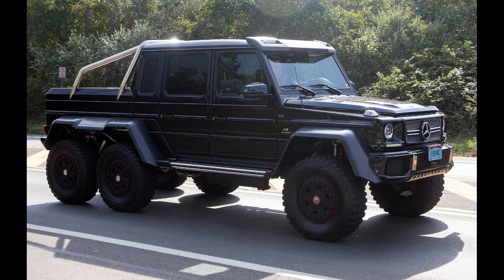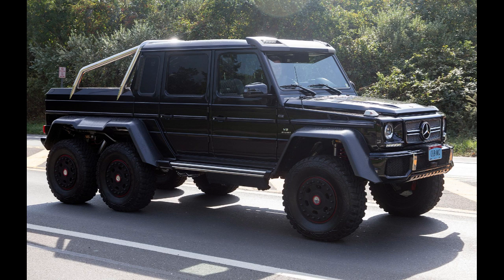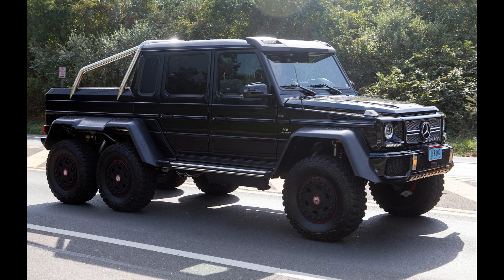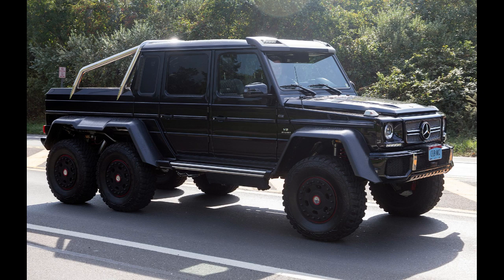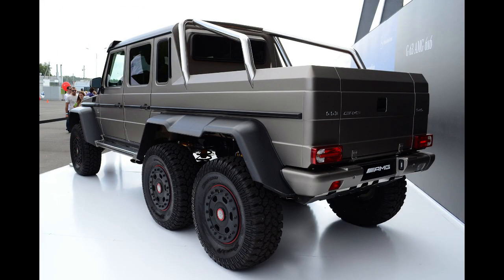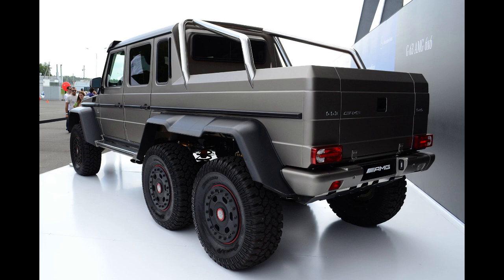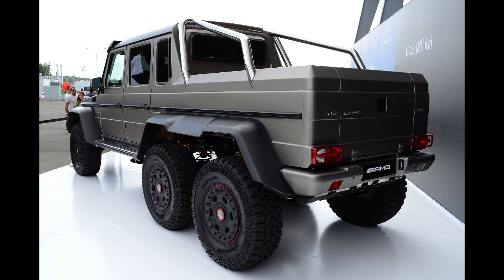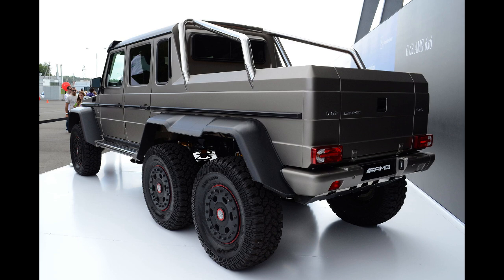Top Sport Car Review 2023 #212